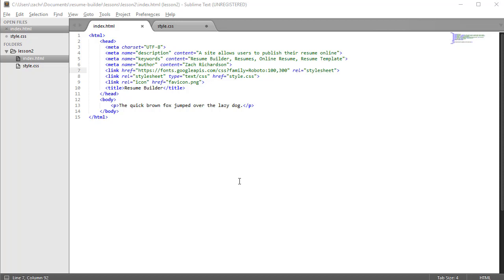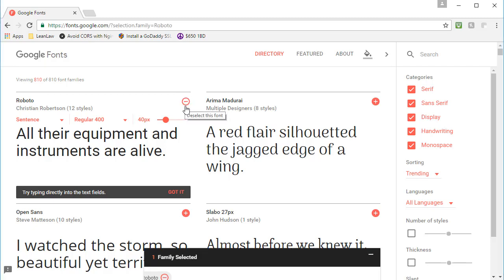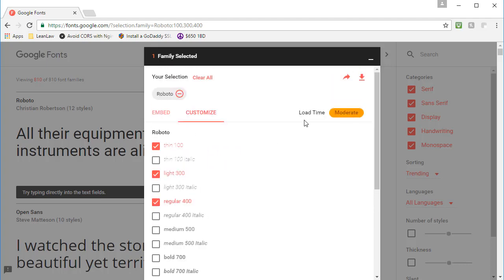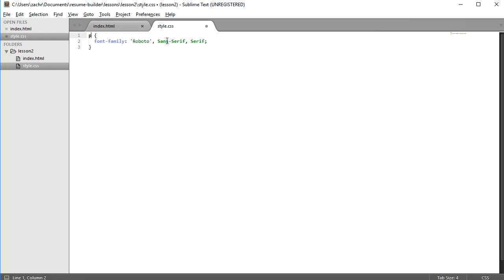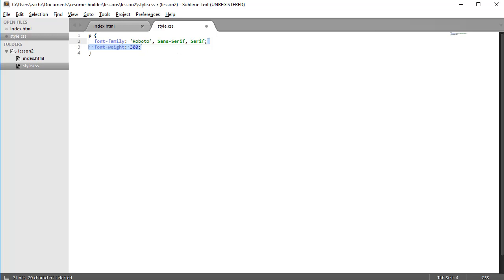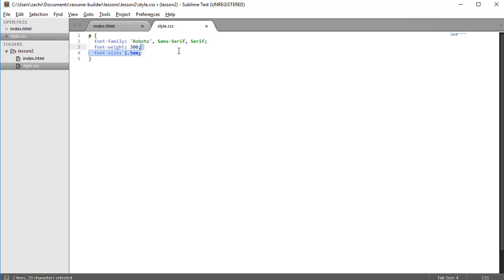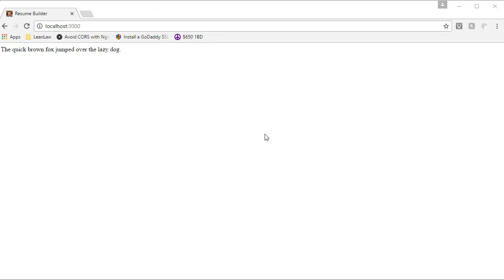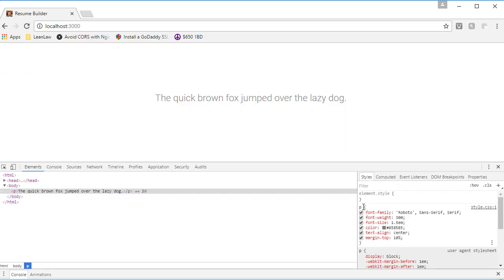CSS Styling Text